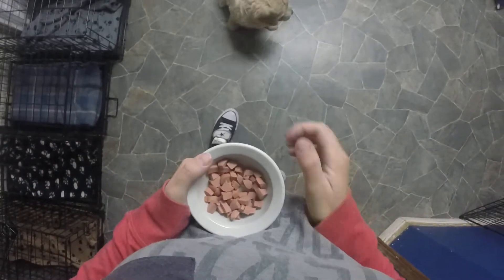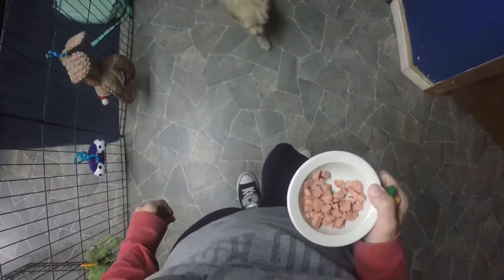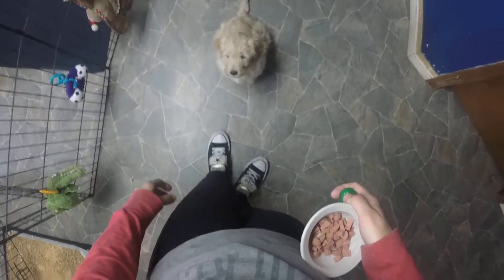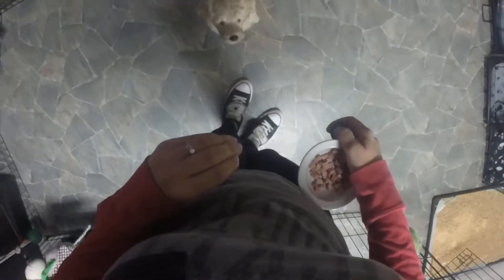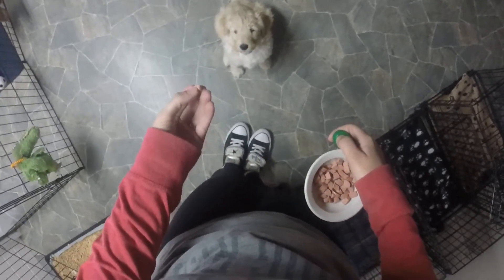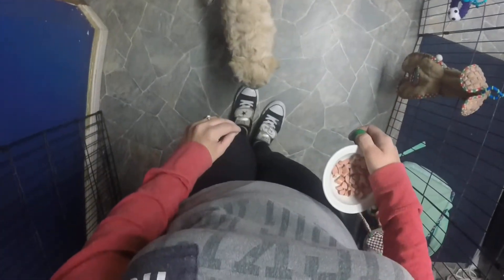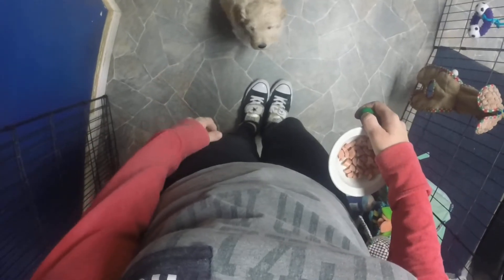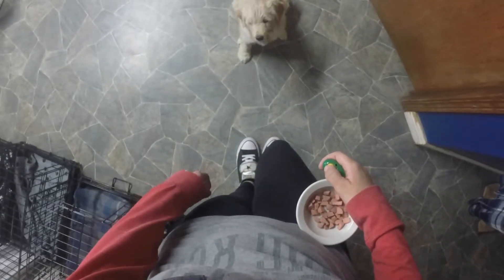Manding Training With Sally- 6 weeks old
JNBStables.com raising some Puppy Culture Rockstars!  Labradoodles in Nebraska